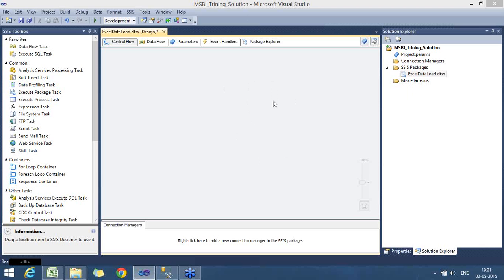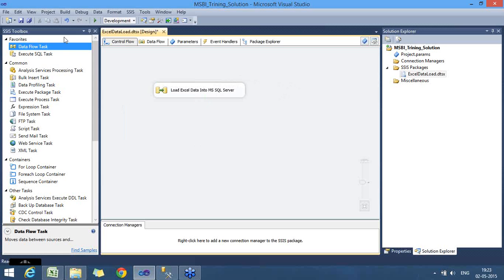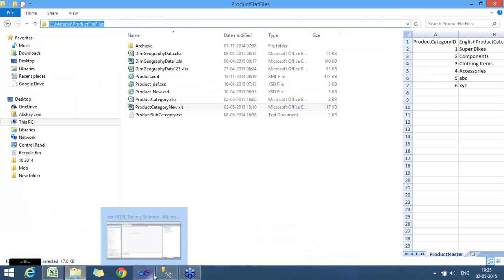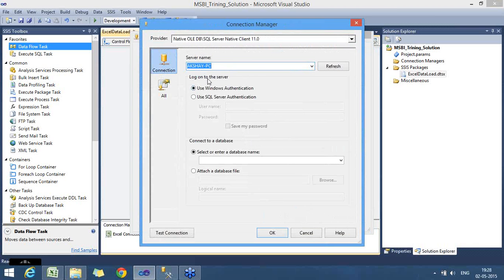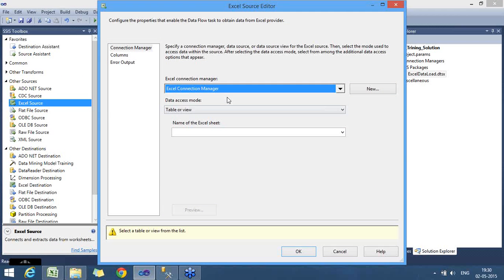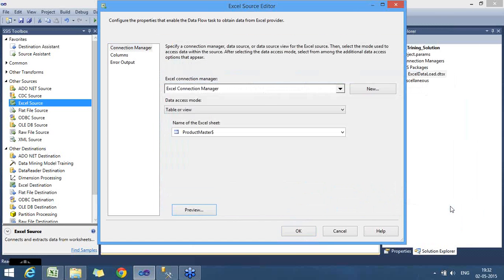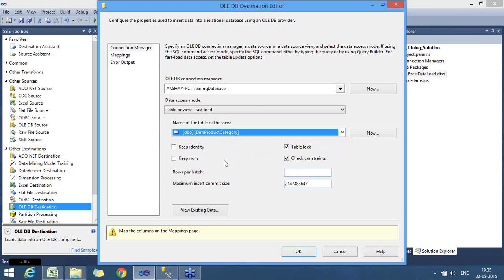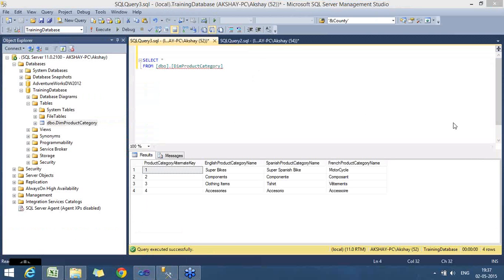SSIS Data Load - Excel to MS SQL Server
This video demonstrate data load from Excel file to MS SQL Server database using MS SQL Server